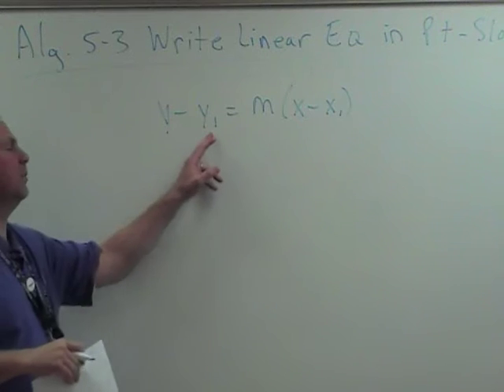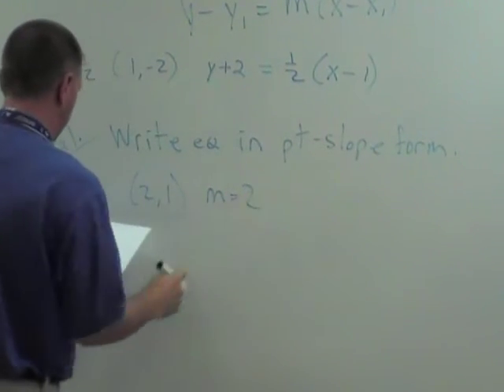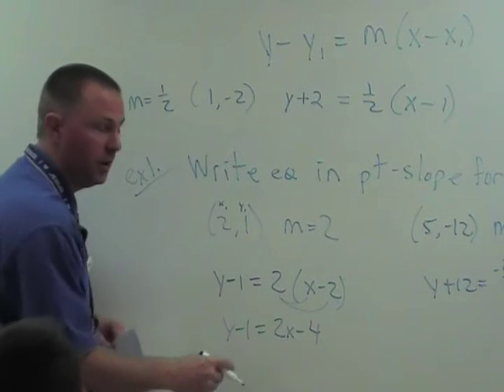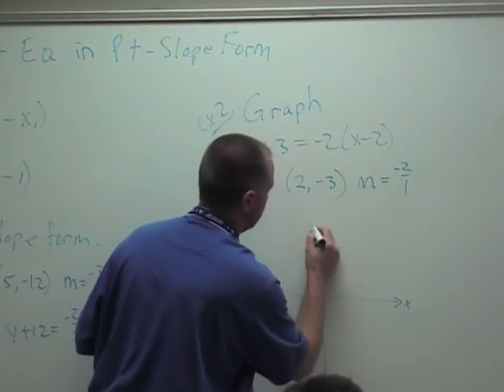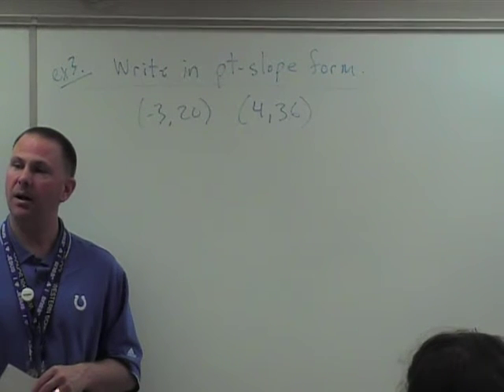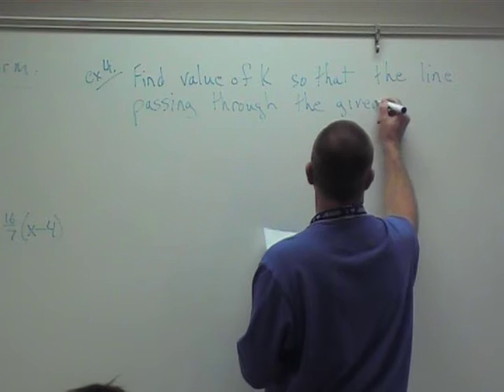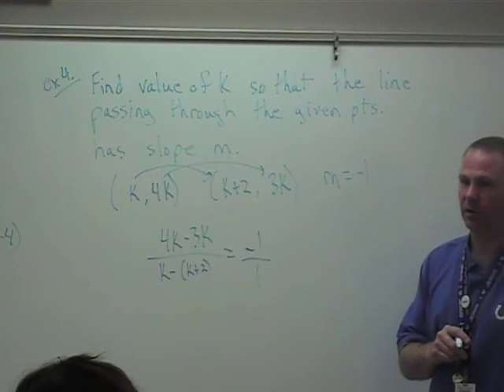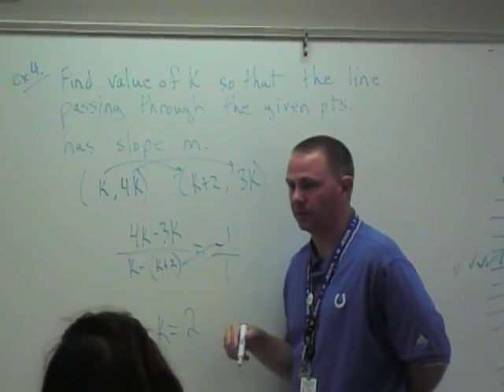Alg 5-3 Point Slope Form.MOD